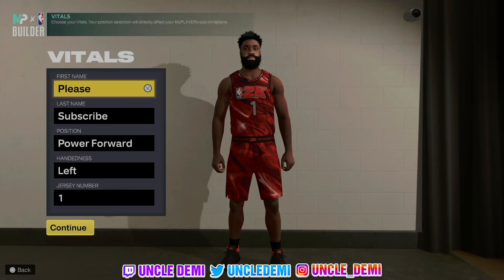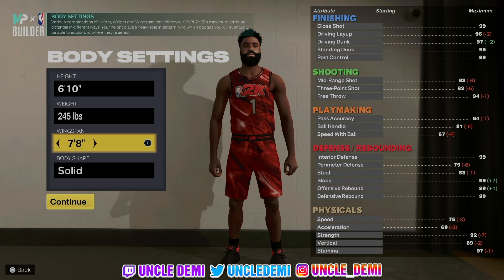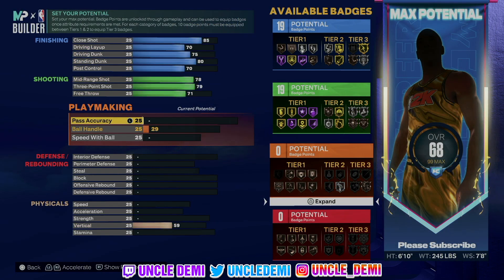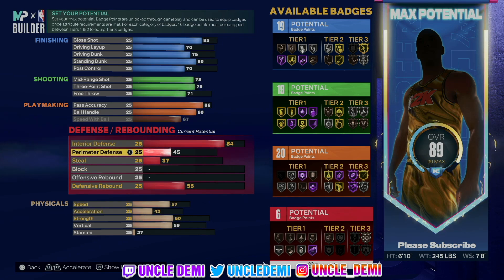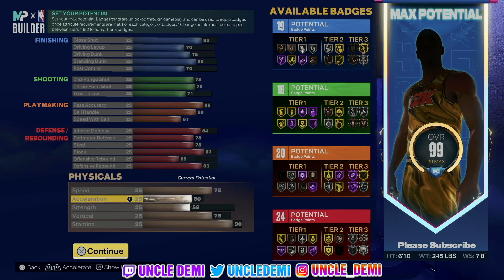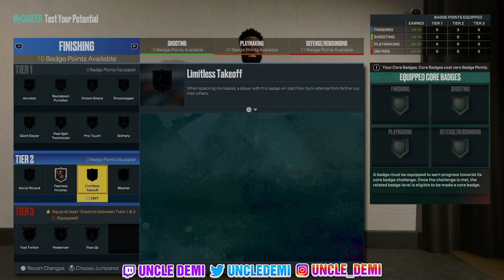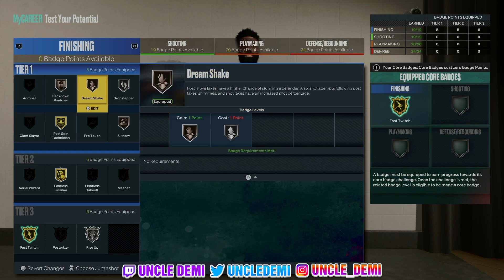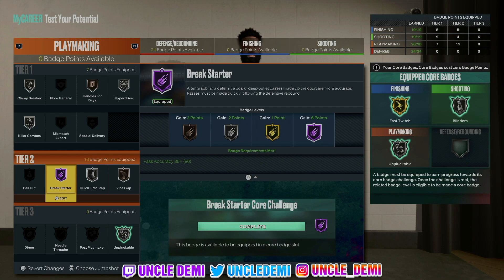BEST PASS-FIRST FOUR BUILD ON NBA 2K23 OLD & NEW GEN! VOL 59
THIS VIDEO GIVES A STEP BY STEP TUTORIAL ON HOW TO MAKE THE ABSOLUTE BESTPASS-FIRST FOUR BUILD ON NBA 2K23 USING THE MY PLAYER BUILDER. THE PURPOSE OF THIS PASS-FIRST FOUR VIDEO, IS TO NOT ONLY MAKE A PASS-FIRST FOUR BUILD BUT ALSO MAKE THE PASS-FIRST FOUR BUILD PLAYABLE AND COMPETITIVE IN PARK, REC, 3v3 PRO-AM OR 5v5 PRO-AM.